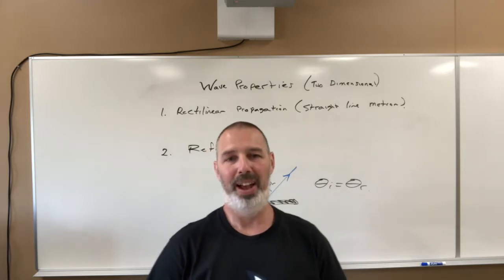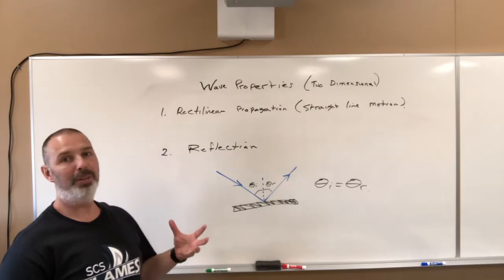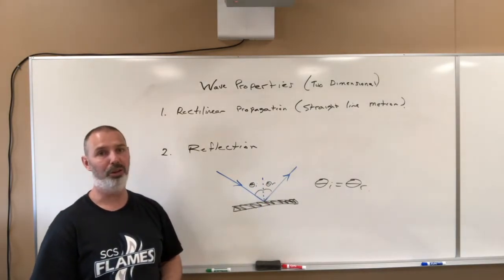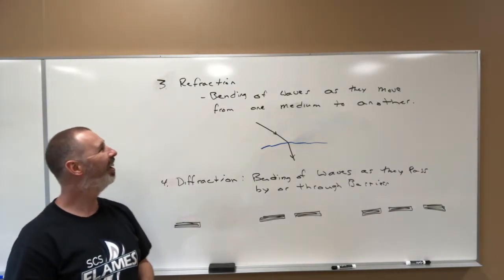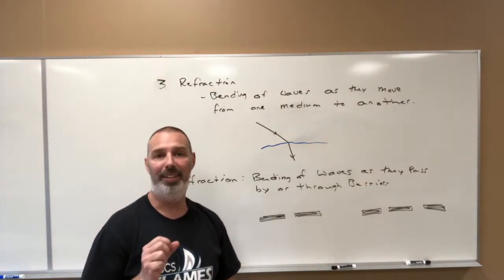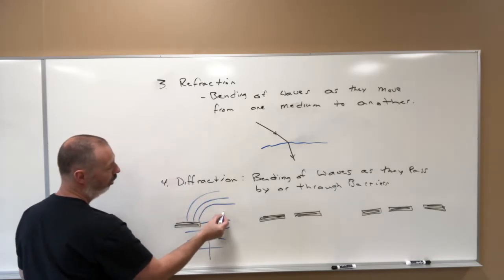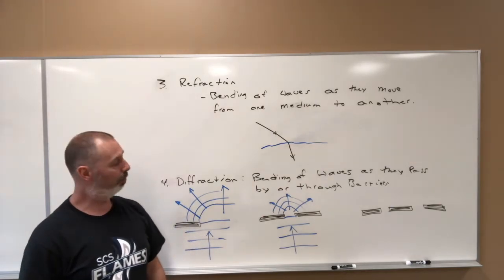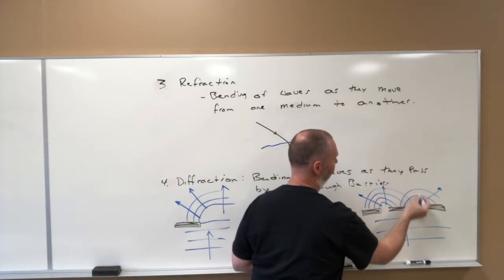April 28 Waves 2D